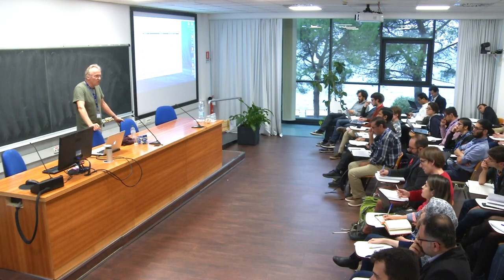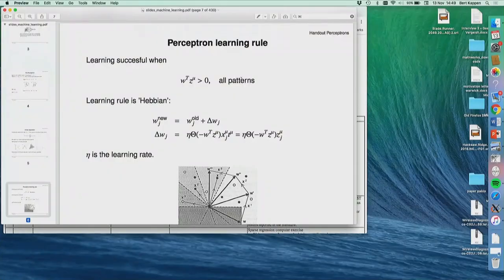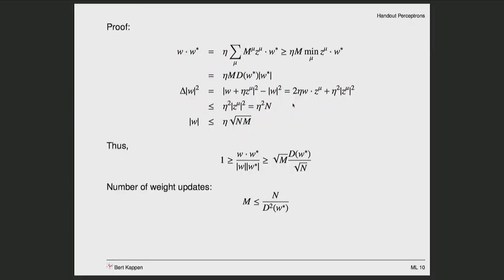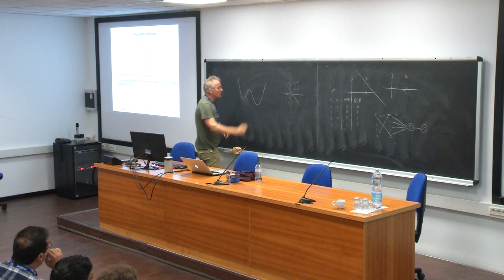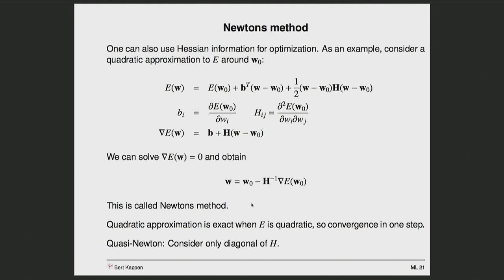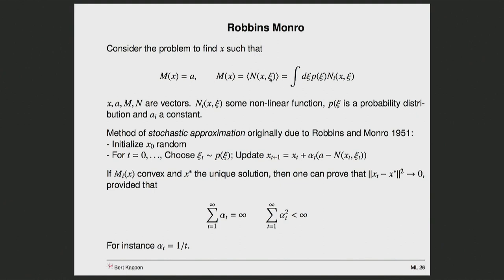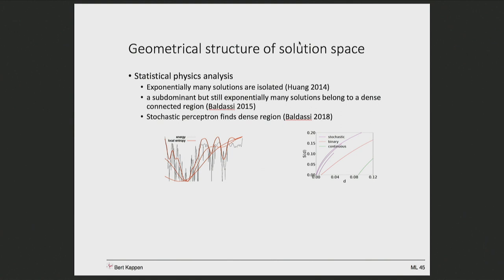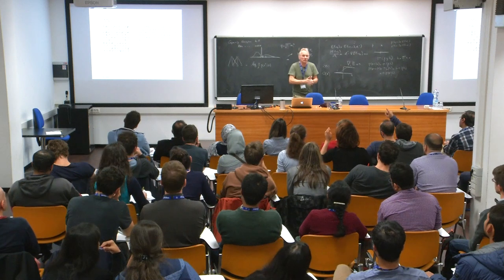Perceptrons and Gradient Descent Learning Rules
Speaker: B. KAPPEN
Winter School on Quantitative Systems Biology: Learning and Artificial Intelligence (smr 3246)
2018_11_13-14_30-smr3246